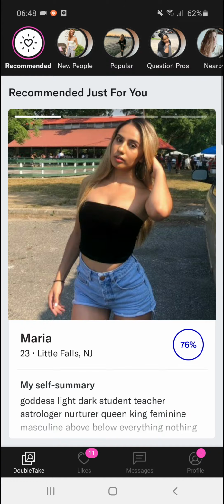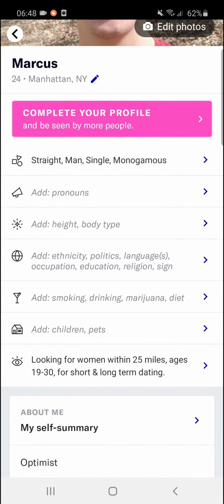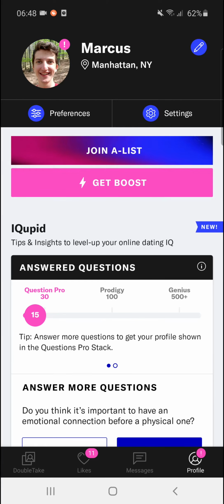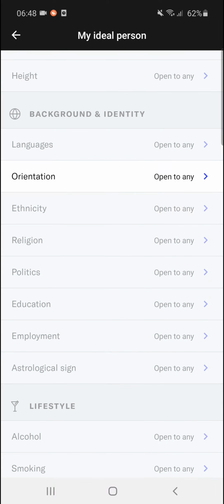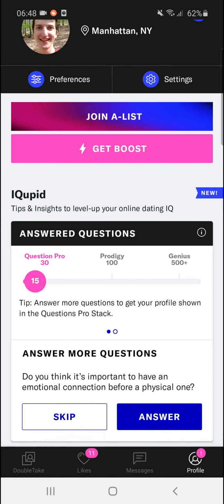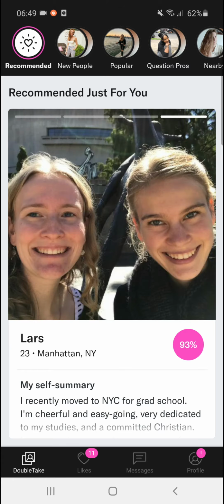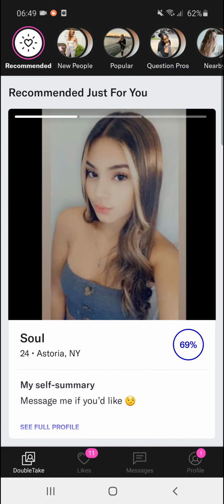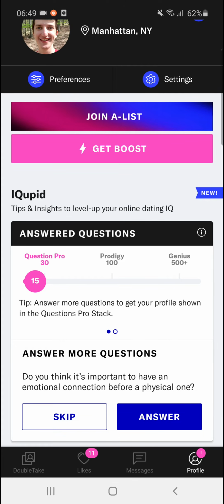How To Use OkCupid - Beginners Guide